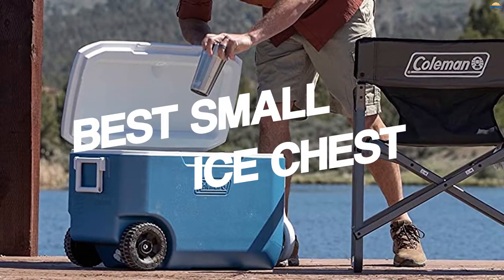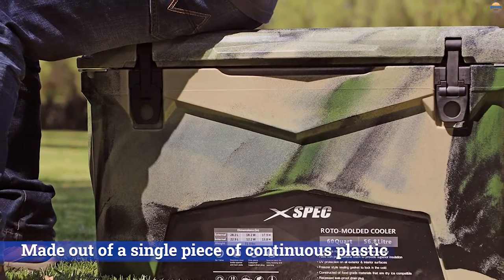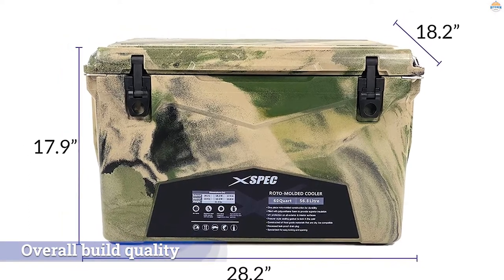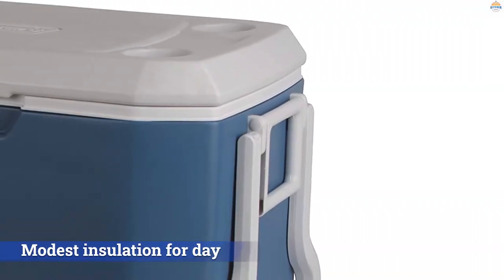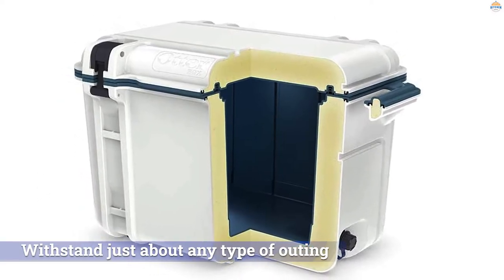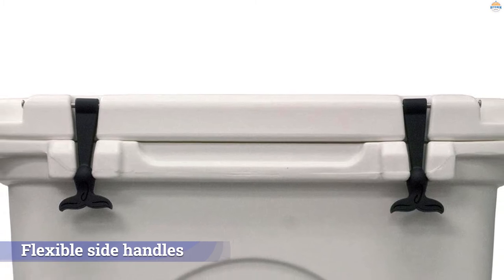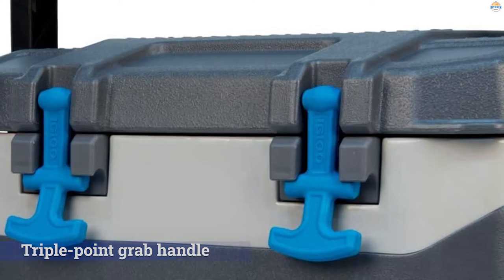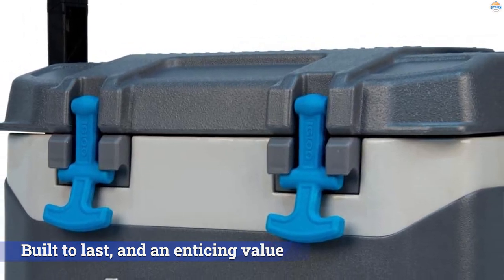Top 5 Best Small Ice Chest Review in 2023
Best small ice chest featured in this Video:

0.31NO. 1. Xspec High Performance Camping Cooler Ice Chest
1.07NO. 2. Coleman Rolling Cooler
1.39NO. 3. OtterBox Venture Cooler
2.15NO. 4. ORCA COOLERS
2.50NO. 5. Igloo 25 Qt BMX Cooler

What is a small ice chest?

A small ice chest is an insulated box used to keep food or drink cool. Ice cubes are most commonly placed in it to help the contents inside stay cool.

What is the best small ice chest to buy?

If you are looking for the top small ice chest, then you are in the right place.